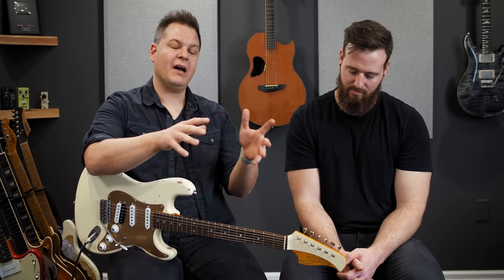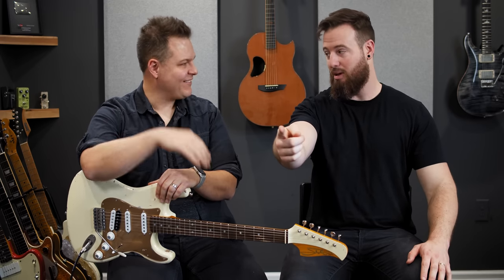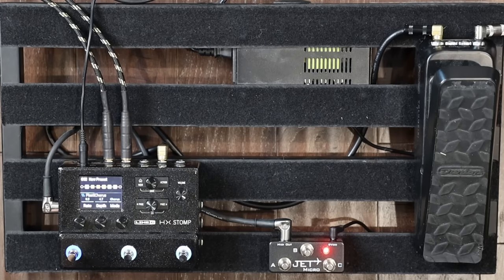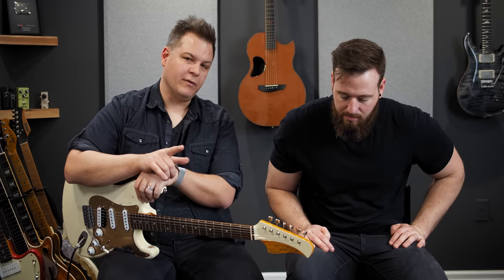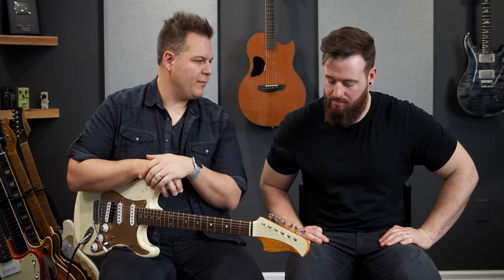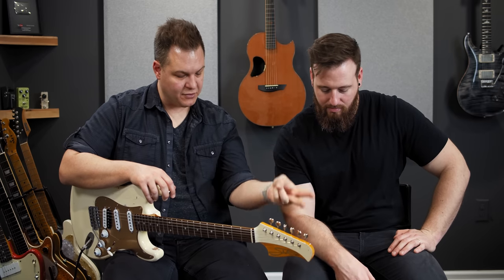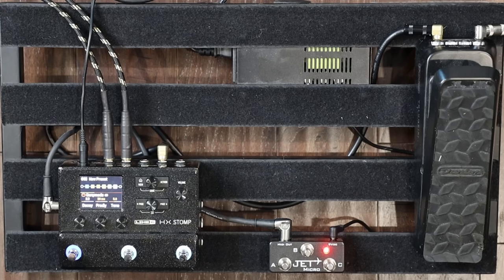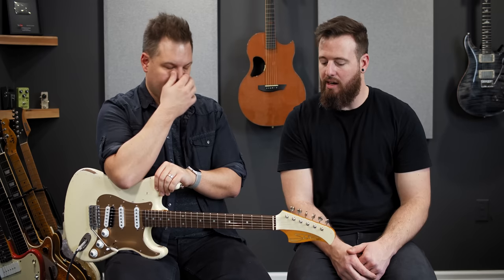Our ultimate all-in-one HX Stomp rig (feat. the Jet Micro and a free HX Stomp Patch)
Get the HX Stomp patch we use in this video free

By utilizing a midi controller or external switch, you can turn the Line 6 HX Stomp into a full rig. In this video, all the sounds you hear are from just the HX Stomp using the Jet Micro HX Midi controller.

Lenses:
For the Blackmagic Pocket 4k:

Lighting:
The Sun :)